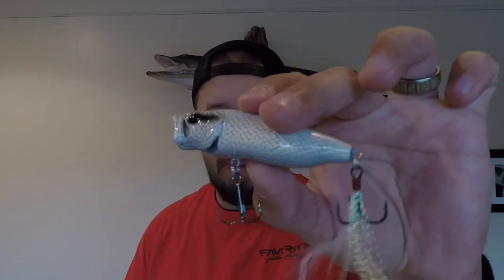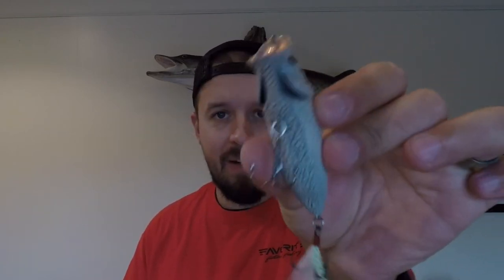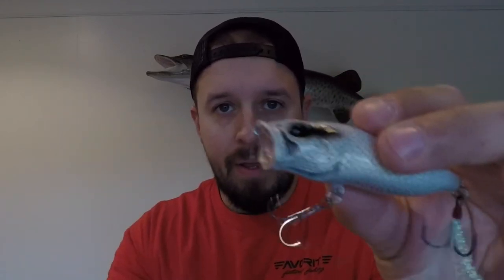Megabass Popmax Review!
Quick Overview and Review of the Megabass Popmax Topwater lure. Beautiful detail with this White Python paint scheme.